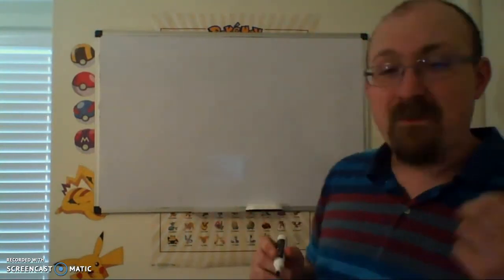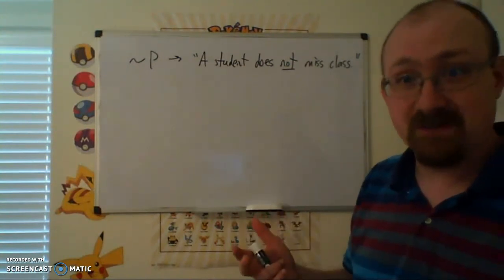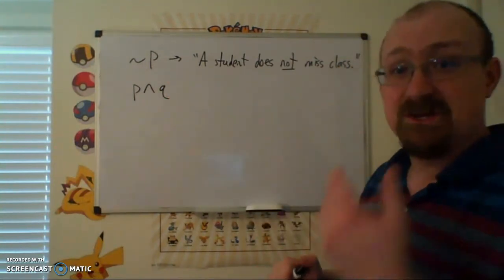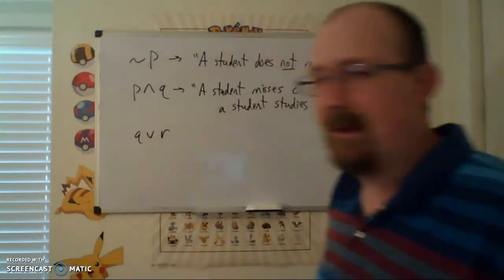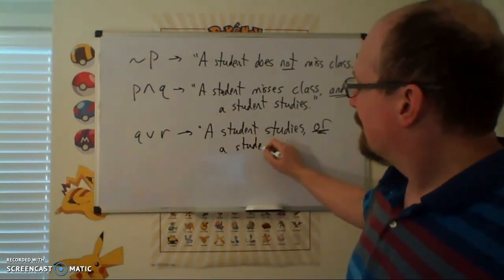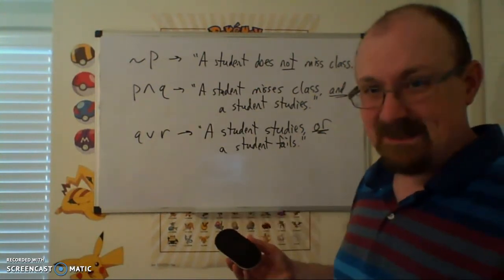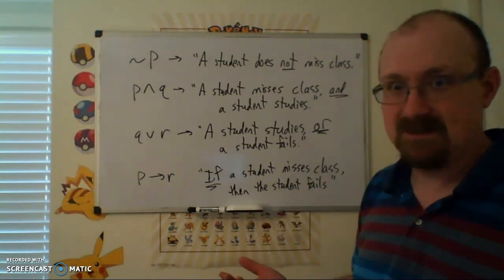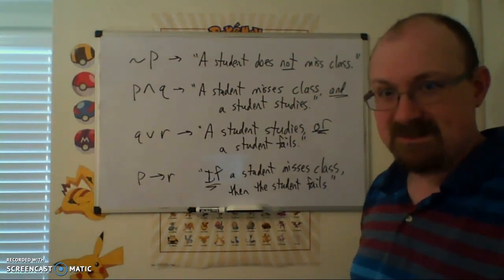1.2: Symbolic Logic - Part 1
In true mathematical fashion, we find a way to turn sentences into symbols. I promise: this is going to help.